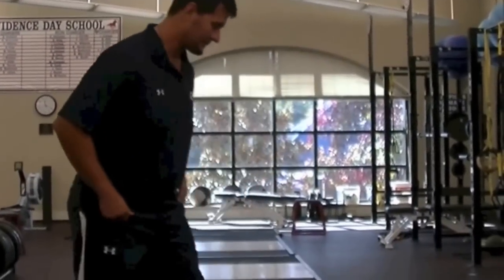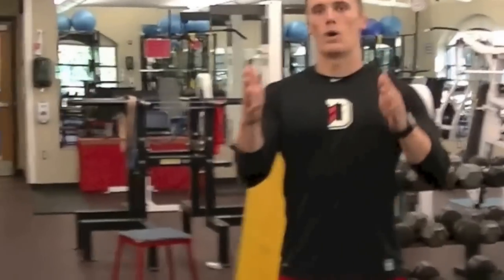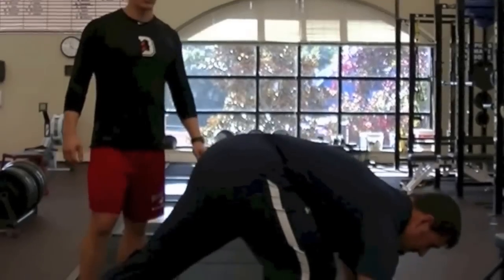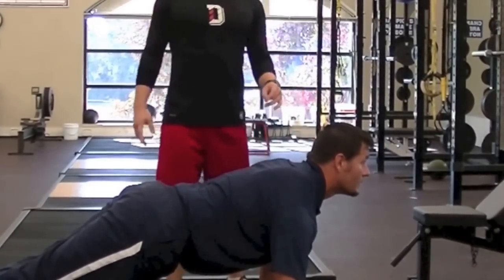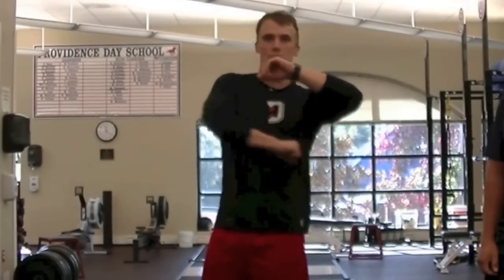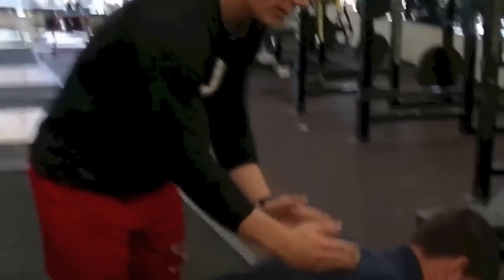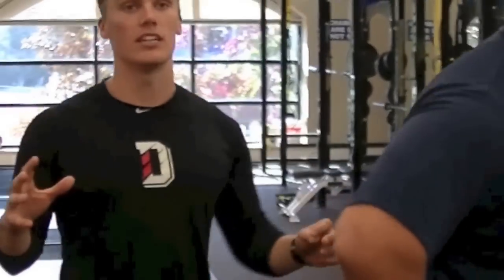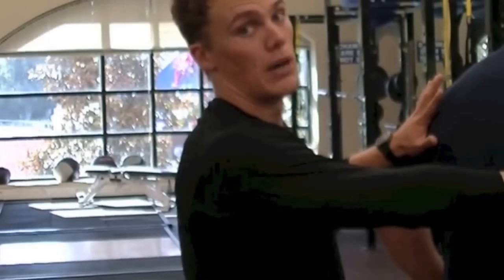Push Up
How to do a push up.  Check us out at rebel-performance.com